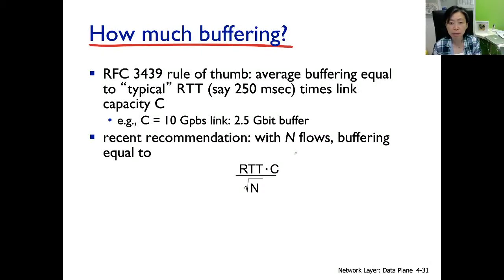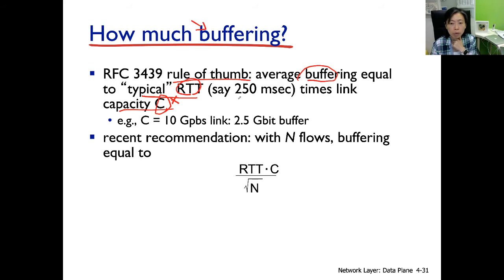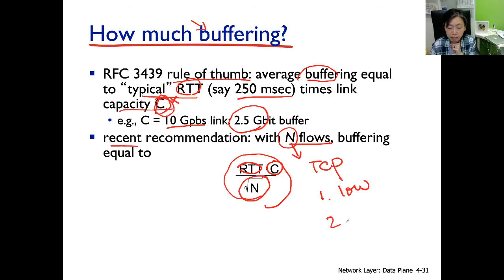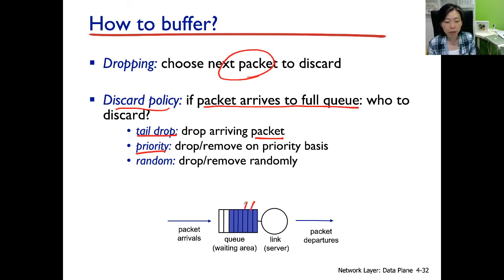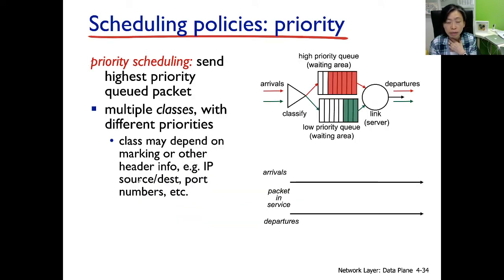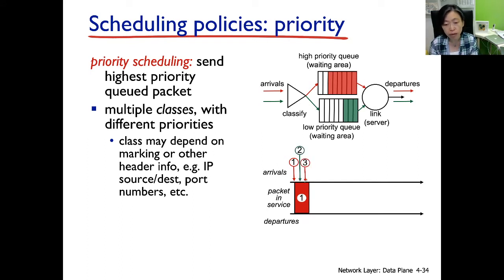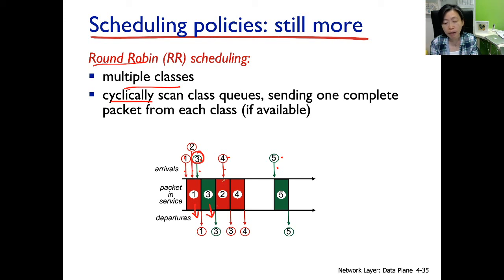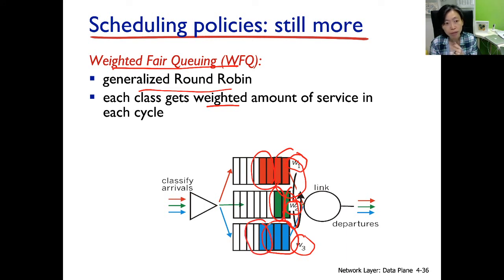ch42 ep#5 Buffer Management Functions